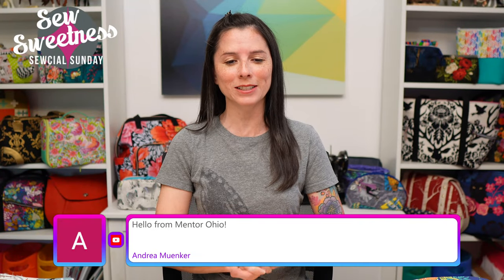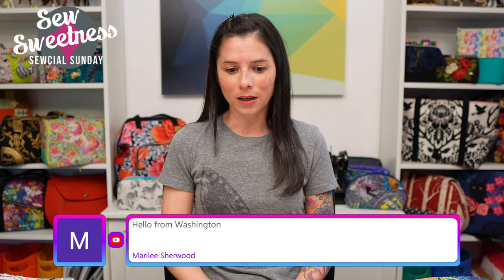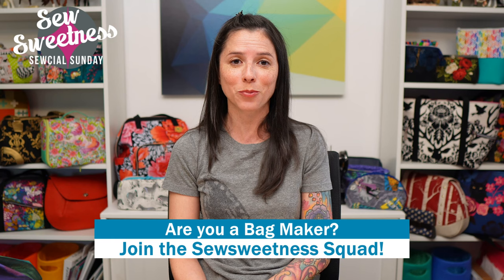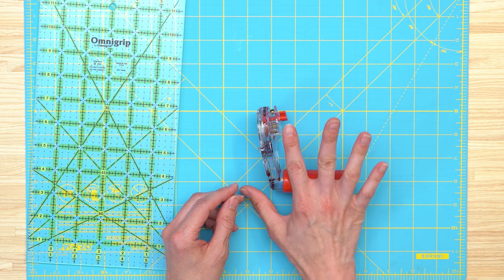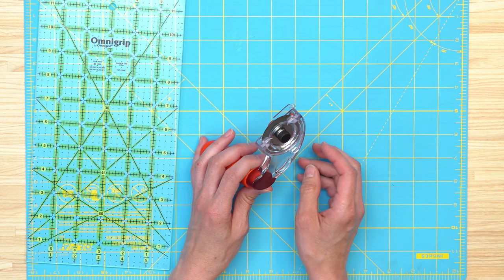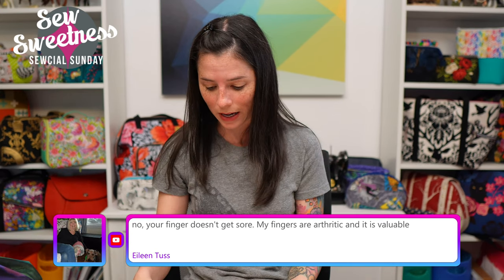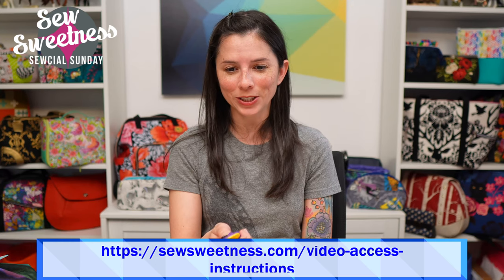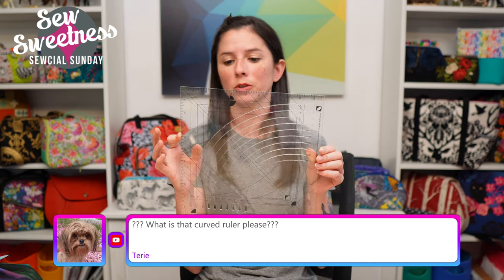Sewcial Sunday - Demo - How to Use and Clean the Martelli Ergonomic Rotary Cutter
0:00 Intro
2:19 Zipper Jig
6:45 Monthly Drops - sign up for our newsletter
7:54 Various fabrics
12:01 Blazingstar Bag Sew Along Week 2
14:16 'English Paper Piecing Workshop' book review
18:14 Demo - How to Use and Clean the Martelli Ergonomic Rotary Cutter
31:32 Questions and Answers

Here is a list of all of the products that I talked about this week

The giveaway at the end of the video is in no way sponsored, endorsed or administered by, or associated with Facebook. You understand that you are commenting as your method of giveaway entry with the owner of this YouTube/Facebook page. Entries will be counted out of all comments posted to this video on the Sew Sweetness YouTube and Facebook channels from Sunday, May 22, 2022 from 6pm CT to Saturday, May 29, 2022 at 11:59pm CT.